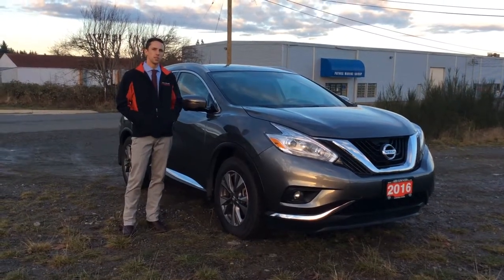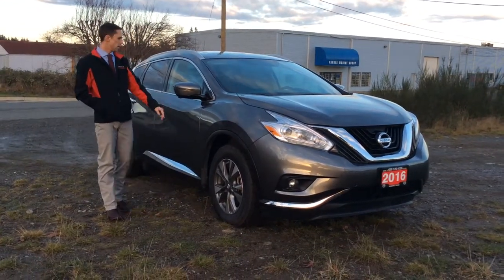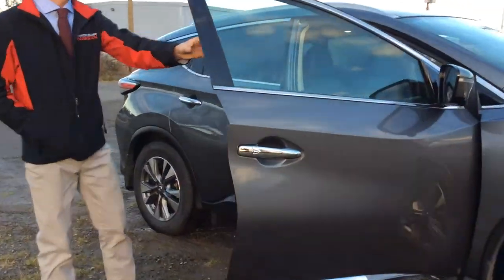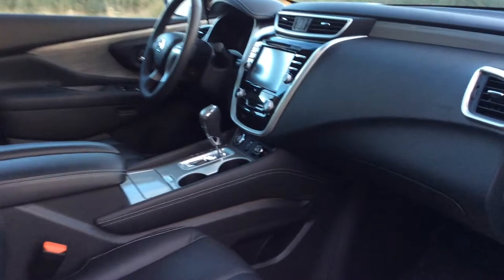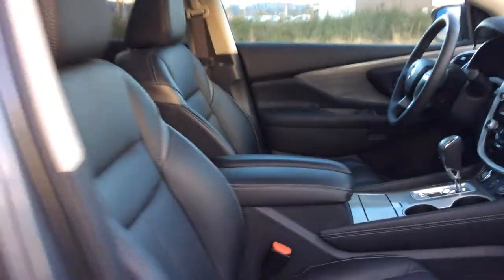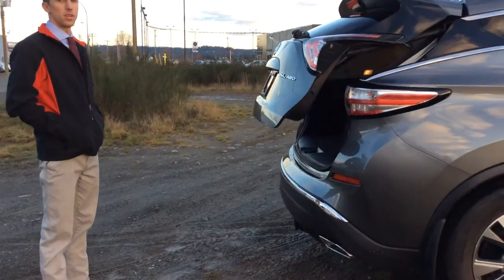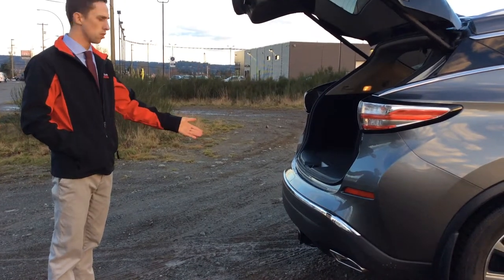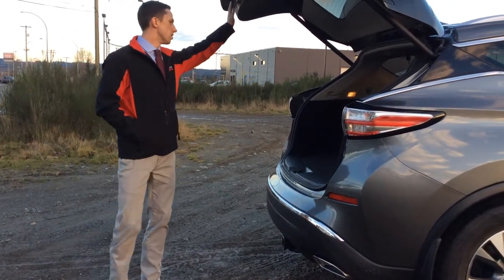2016 Nissan Murano SL Walk-around!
Russell shows us the like new 2016 Nissan Murano SL edition!